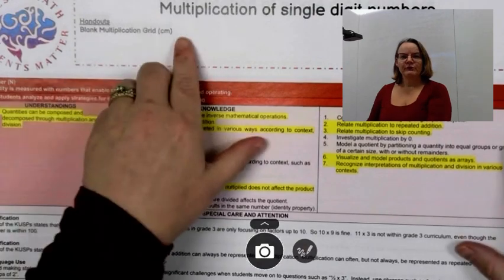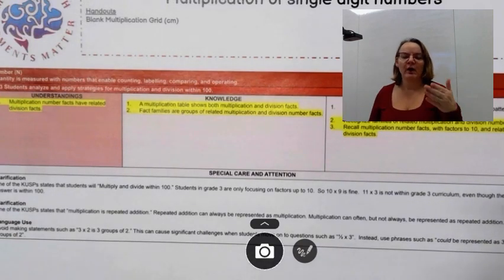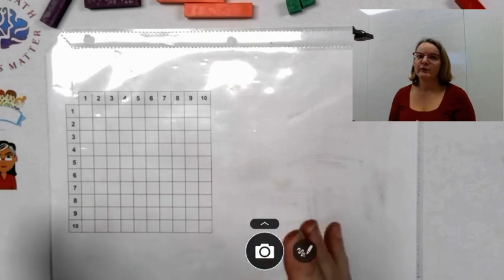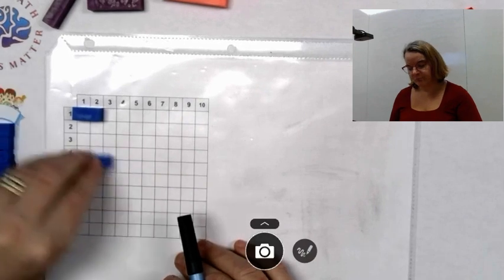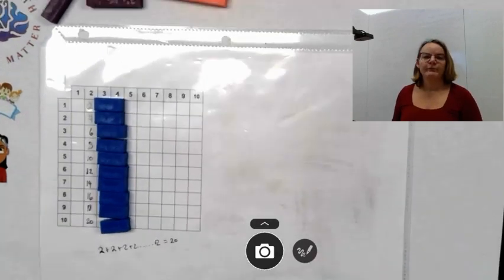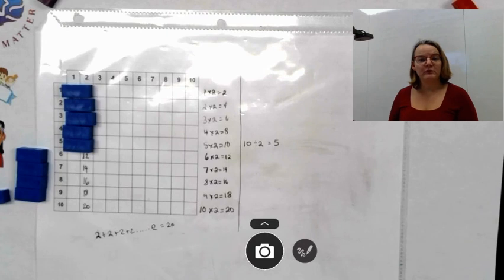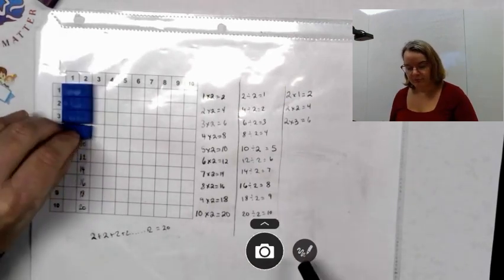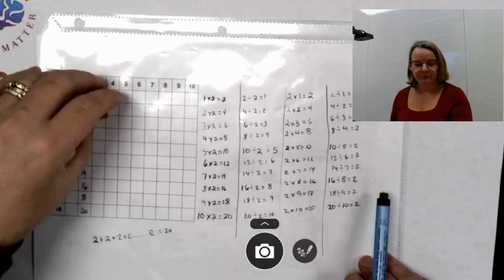MMMM 3N3 Single Digit Multiplication with relational rods.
Explore single digit multiplication through the use of relational rods.

Chapters:
Intro: 00:00
Alberta Grade 3 Outcomes 00:20
Special Care and Attention 01:58
Why this experience? 04:15
Materials Required 05:28
The Experiences 06:32